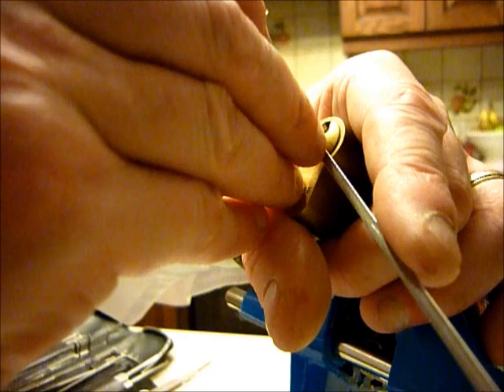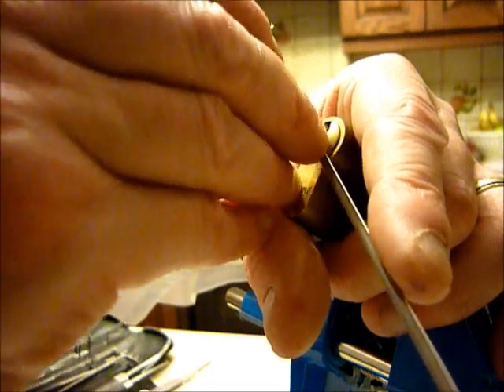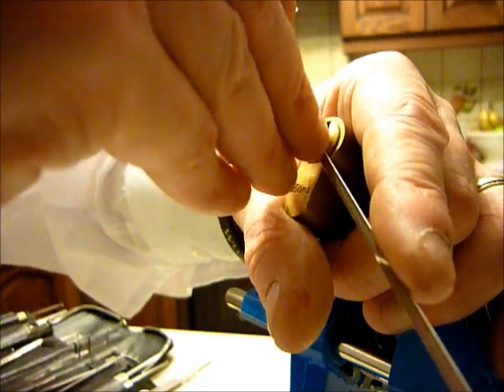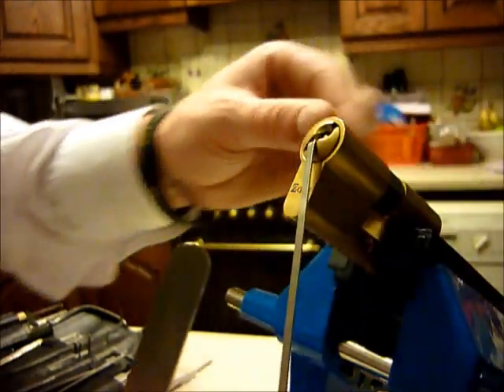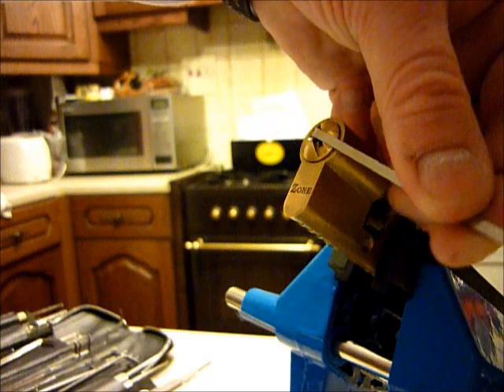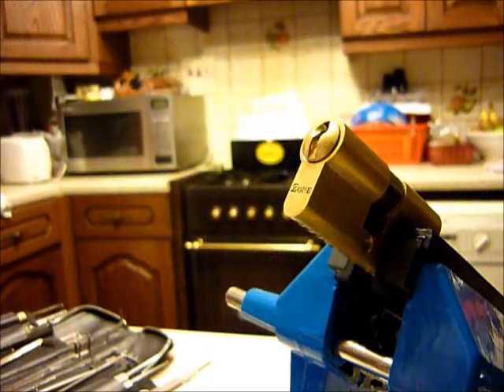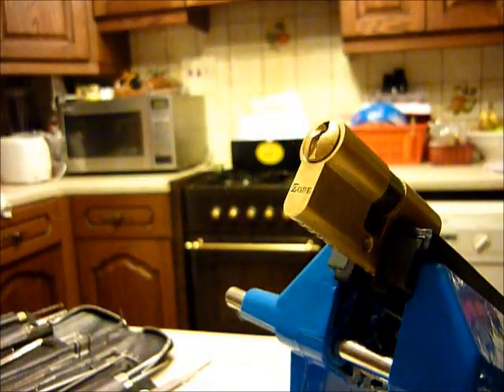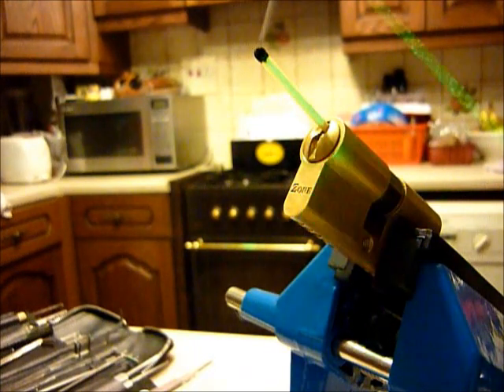Single Pin Picking Zone Euro Cylinder With Spool Pins TUTORIAL FUNNY VIDEO!!